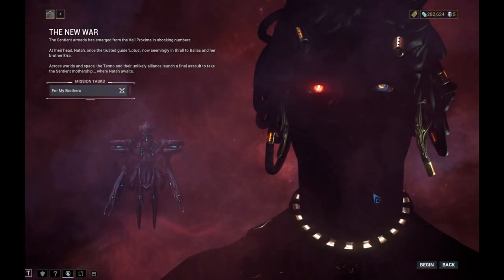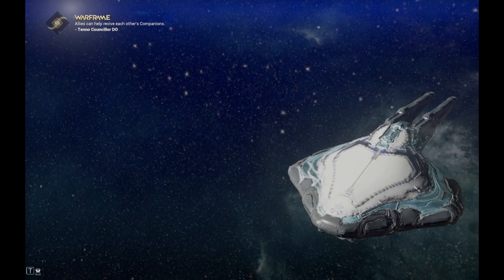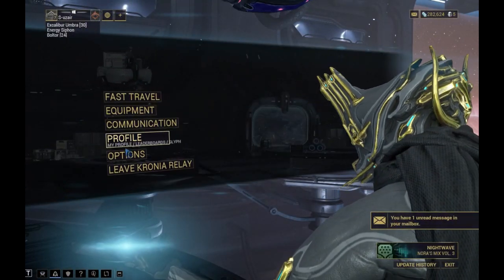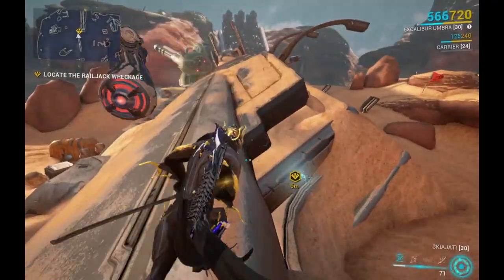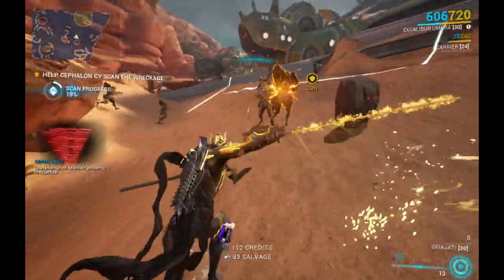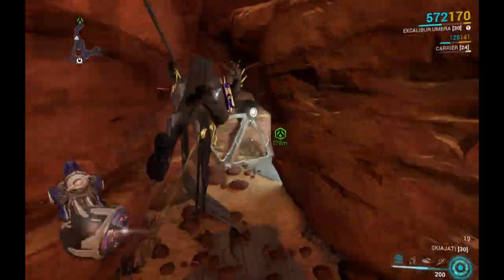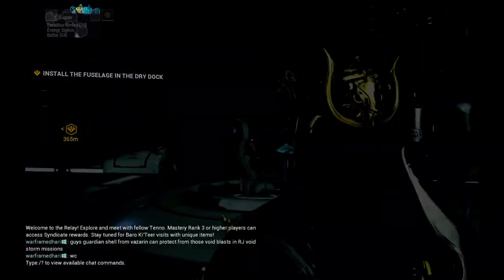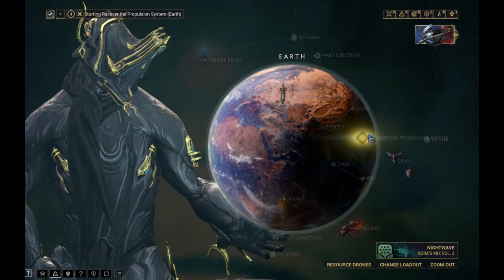Playing WARFRAME in 2023|Part68| The Rising Tide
SO!! we are Building a Railjack by starting the rising tide quest we can easily accomplish the building process well you might ask what is a rail jack in warframe a very cool lookin space ship which can travel at immense speed built by the Orokin empire they used it in the old war and tenno also use them since orokin made them therefore we re going to rebuild one with the past knowledge left by orokin about these mesterious superfast ships

AOA hey everyone hope you guys are okay and doing well plz enjoy the video leave a like and subscribe the channel even if you didn't like the video 😂😂🤣 but I am serious 😉 and guys help me so that i can get 1k subs ASAP

Warframe
From Wikipedia, the free encyclopedia

Warframe is a free-to-play cooperative third-person shooter video game developed by Digital Extremes for Microsoft Windows, PlayStation 4, and Xbox One. In Warframe, players control members of the Tenno, a race of ancient warriors who have awoken from centuries of cryosleep to find themselves at war with different factions.

Setting

In Warframe, players control the members of the Tenno, a race of ancient warriors who have awoken from centuries of cryosleep to find themselves at war with the Grineer, a matriarchal race of militarized and deteriorated human clones built upon metal, blood, and war; the Corpus, a mega-corporation with advanced robotics and laser technology built upon profit; the Infested, disfigured victims of the Technocyte virus, a reference to Dark Sector; and later the Sentients, an alien force of mechanical beings returning from the Tau system after being driven back centuries ago. To fight back, the Tenno use remotely controlled biomechanical suits to channel their unique abilities — the eponymous Warframes. Later missions reveal that the Warframes are actually biomechanical shells which are connected to the consciousness of the actual Tenno, human children who were given unpredictable powers by the Void. Those powers led to them being demonized and they were exiled into stasis pods on the Moon. The Tenno and their Warframes were used by the Orokin Empire in a desperate fight against the Sentients and stopped their invasion. However, for unknown reasons, the former turned on the latter and caused the Empire to collapse. The Empire shattered with the remnants becoming the Grineer and the Corpus while the Tenno were placed in stasis until centuries later.